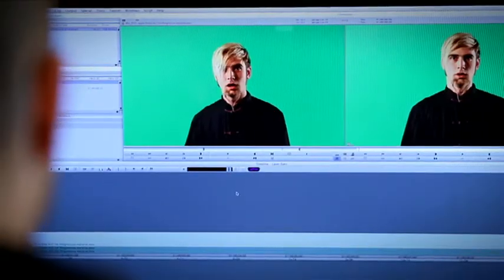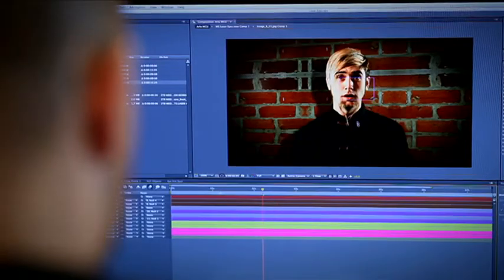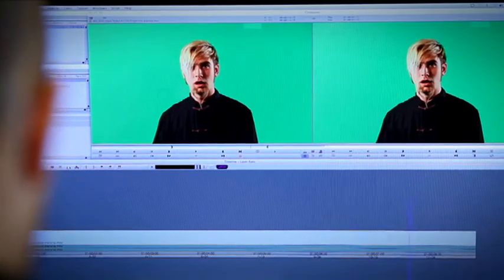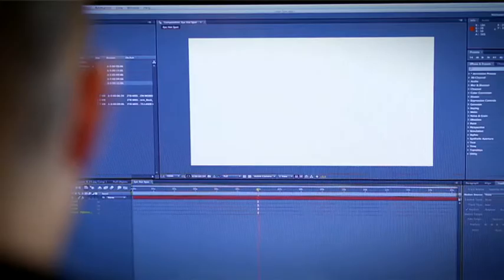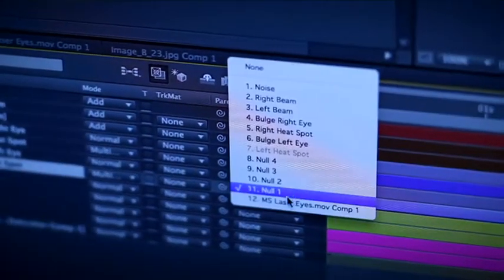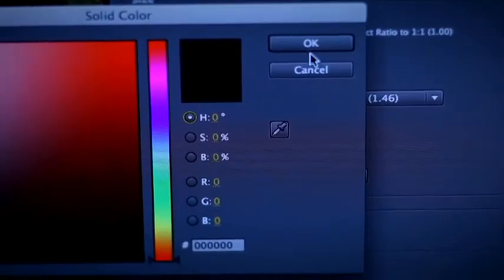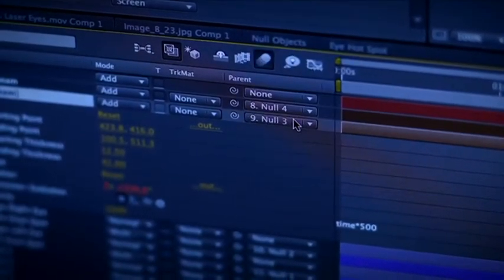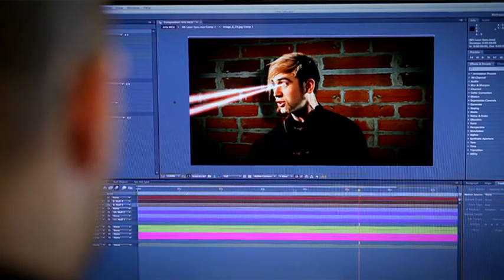Laser Eyes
Nick gives Arlo his long awaited super powers as he shows us how to create some laser beams for his eyes and adds a bit of originality to this simple effect. vfx adobe after effects design laser eyes superman visual effects plasma energy ball heat haze